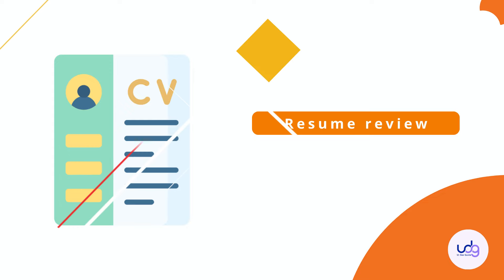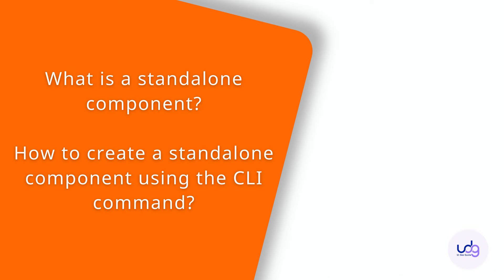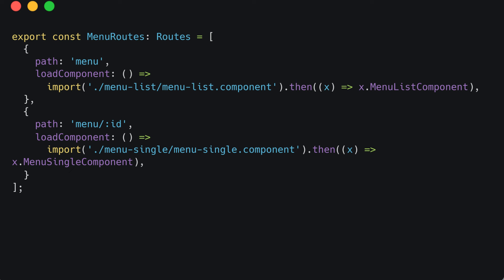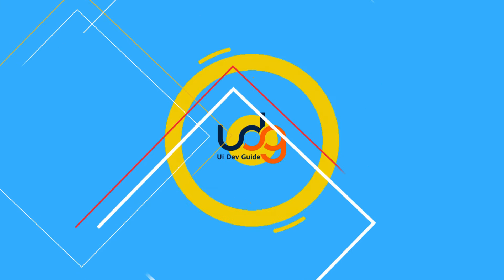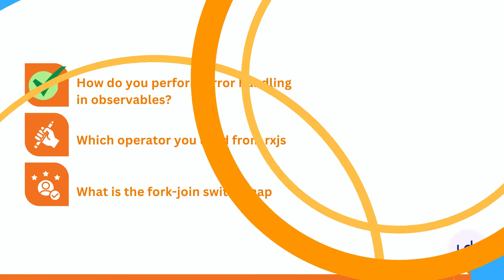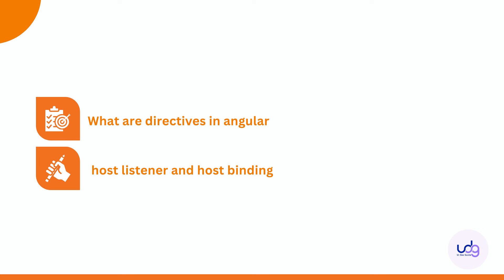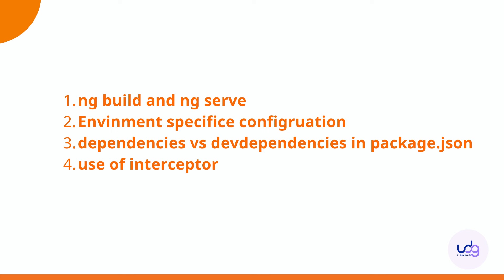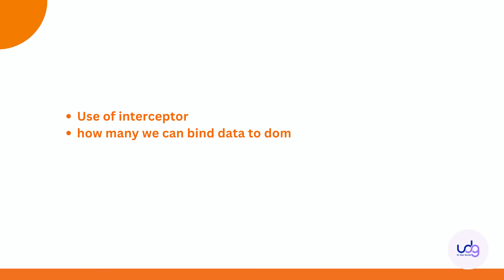Angular Experienced Interview questions and answers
Get your hands on Que & Ans for JS HTML and CSS EBook now before this special deal expires! ⏳ Don't miss out on the chance to supercharge your job search!

Exclusive Launch Offer: UDG50

We are taking the mock interview for an experienced developer who is looking for a senior role and wanted to know if she is prepared or not,
We have shared the feedback and points that can help her job-searching journey.

angular interview questions and answers for 4 years of experience,
angular 2 years experience with interview questions,
important angular interview questions

✨tags ✨
uidevguide
Ui dev guide
frontend development
web development
JavaScript
react interview
react js interview
Angular
angular tutorial
technical interviews
job interviews
coding interviews
web accessibility
frontend developer
Developer
Interview Questions
MindTree interview
Accenture interview
Publicis sapient interview
TCS interview
Infosys interview
react developer
react interview questions
javascript interview